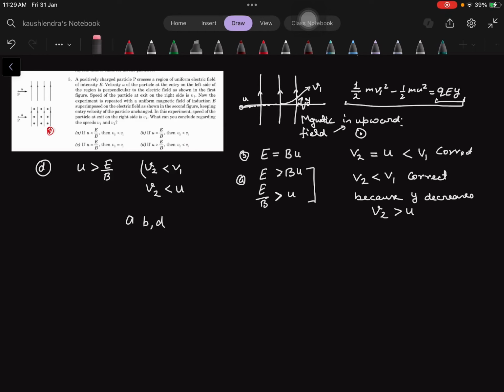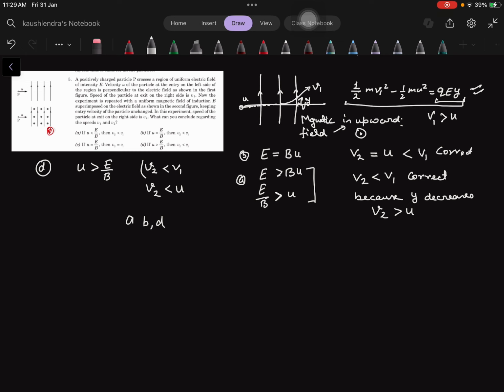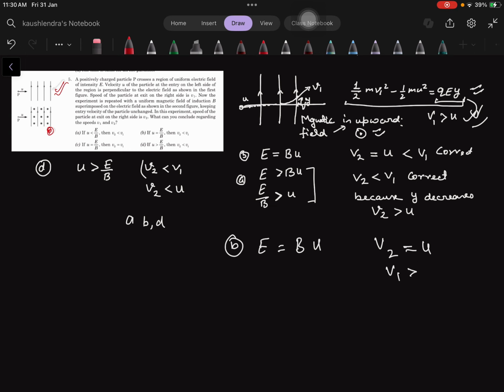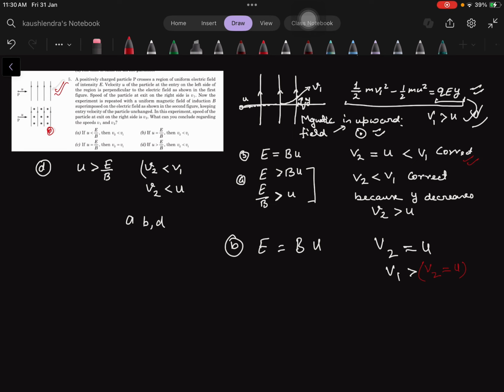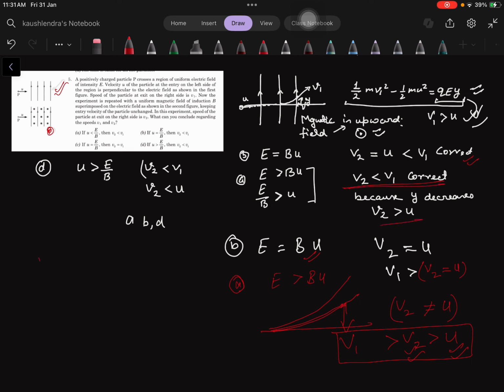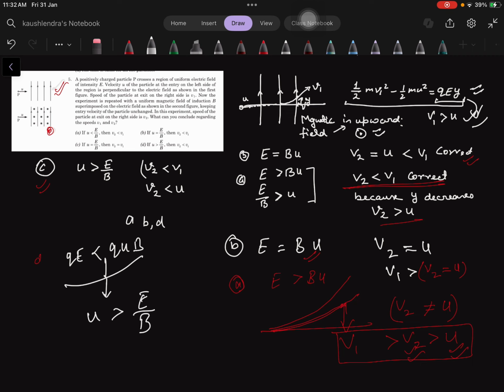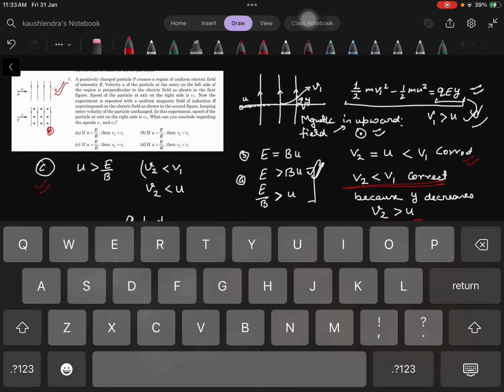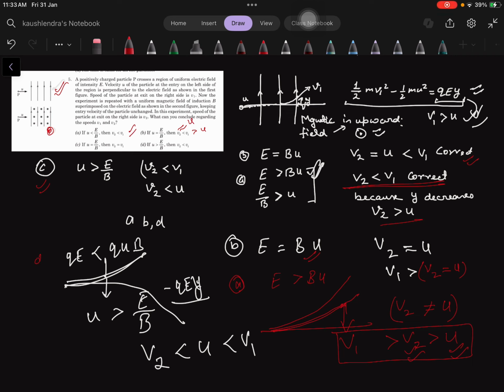8 February 2025